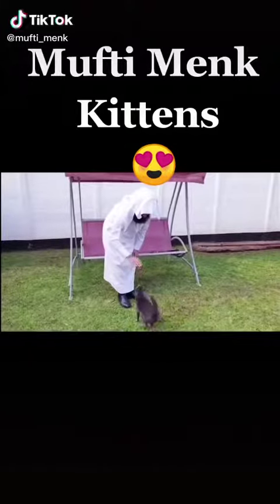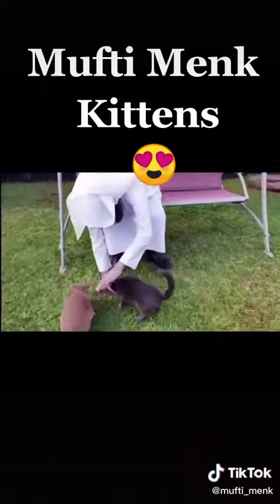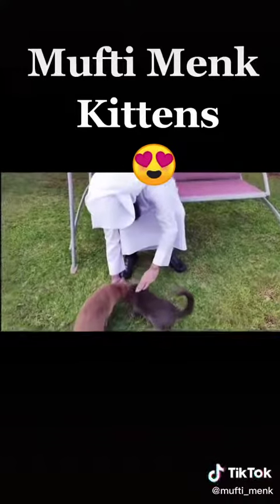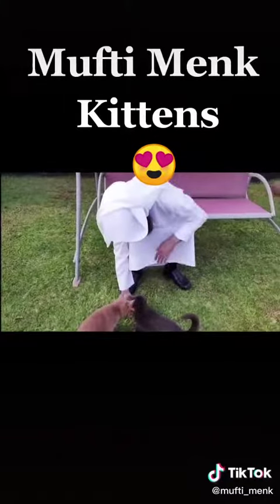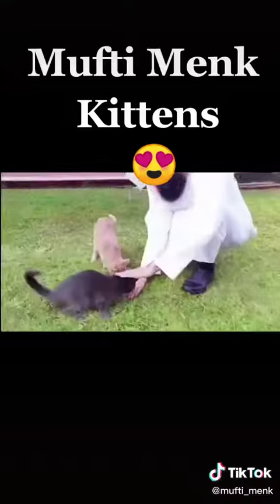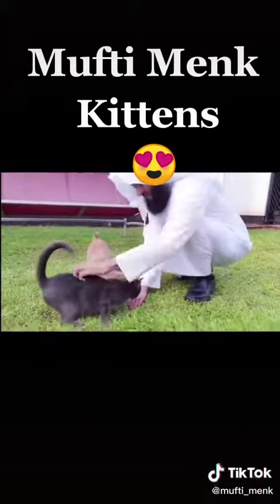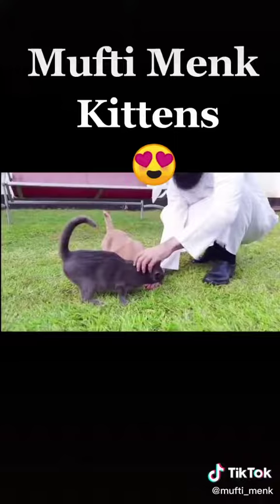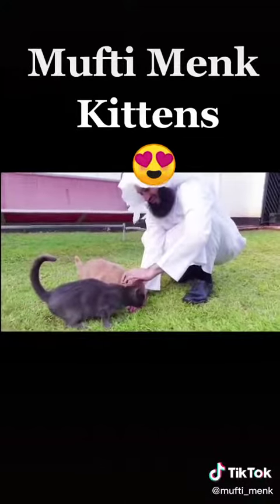MUFTI MENK KITTENS😍| DAILYISLAM